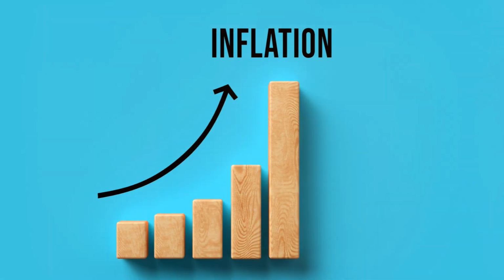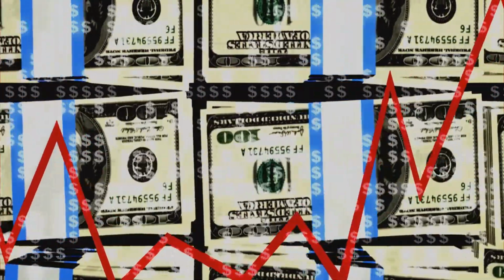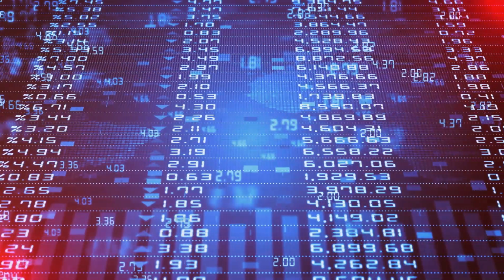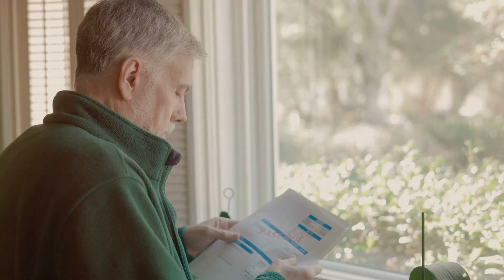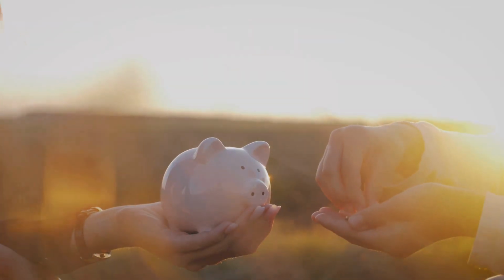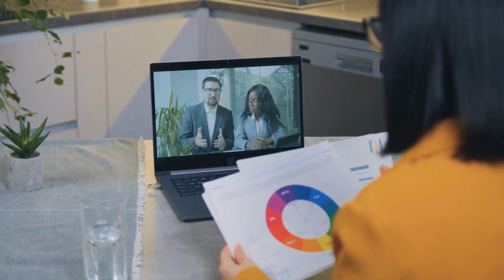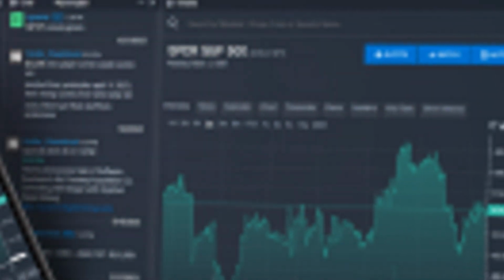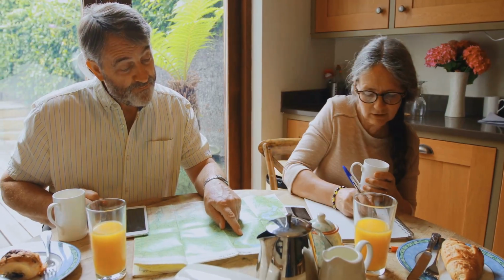Will Inflation Ruin Your Retirement?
In this video, we explore the critical ways that inflation can affect your retirement plans and financial security. As inflation rates fluctuate, they can have significant implications for your long-term savings and retirement strategy.

We’ll cover:

Inflation and Purchasing Power: How rising inflation erodes your purchasing power and affects the real value of your savings and retirement income.
Impact on Retirement Accounts: The effect of inflation on your retirement accounts, such as 401(k)s, IRAs, and pensions, and how it can diminish their value over time.
Cost of Living Adjustments: The importance of considering cost-of-living adjustments in your retirement planning to ensure your income keeps pace with rising prices.
Investment Strategies: How to adjust your investment strategies to mitigate the impact of inflation, including diversifying assets and investing in inflation-protected securities.
Long-Term Planning: The role of inflation in long-term financial planning and why it’s crucial to factor it into your retirement goals and savings strategies.
With practical advice and expert insights, this video aims to help you understand how inflation can impact your retirement and what steps you can take to protect your financial future.